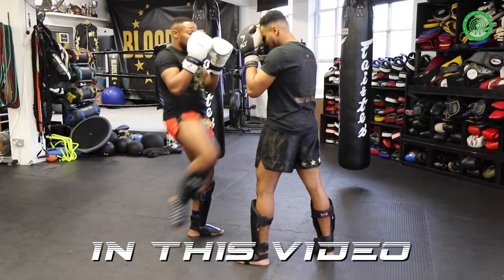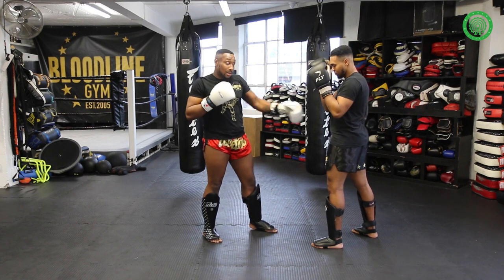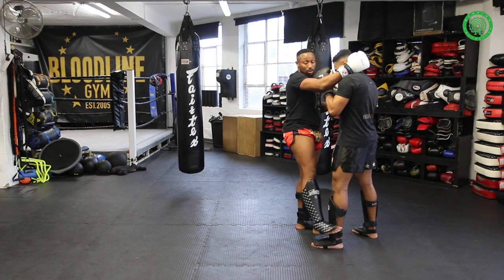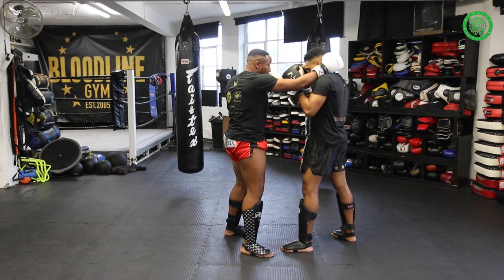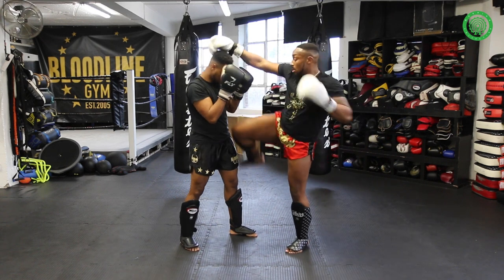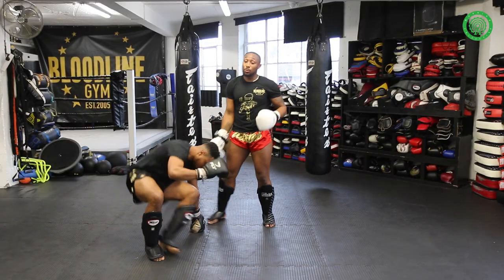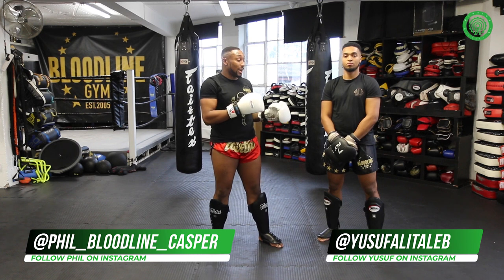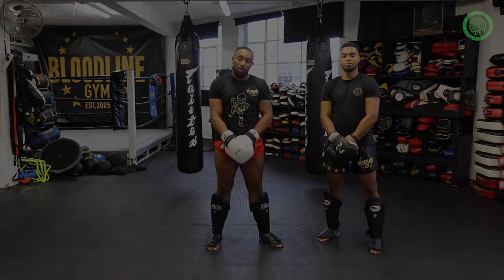MuayThai Combinations into Counter Clinch and Sweep with Phil Casper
Staying one step ahead of your opponent in fighting is key for success at any level of Muay Thai.  Understanding how to use your knee in order to score and then nullify any potential counters is one way to dominate whilst working at close range.